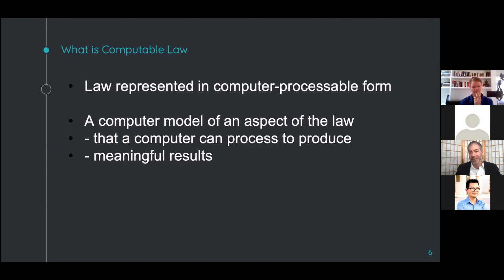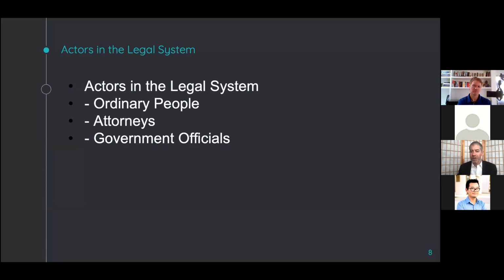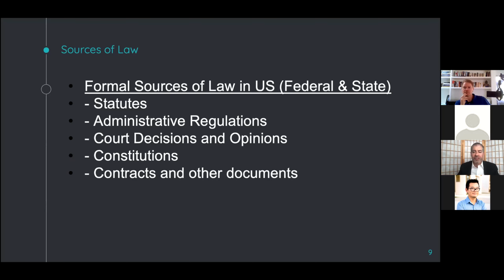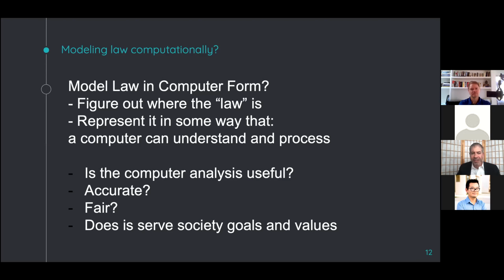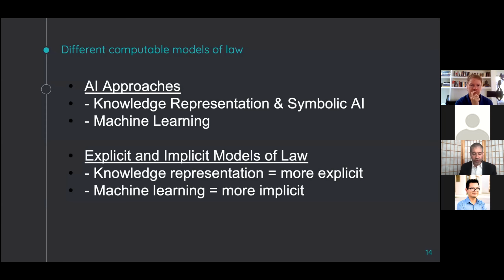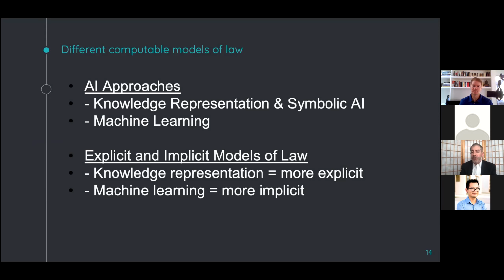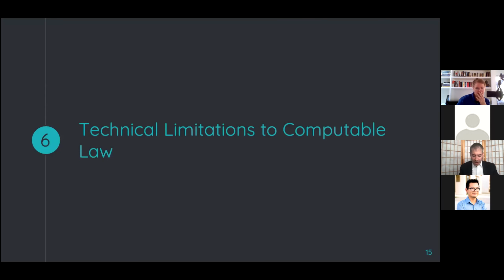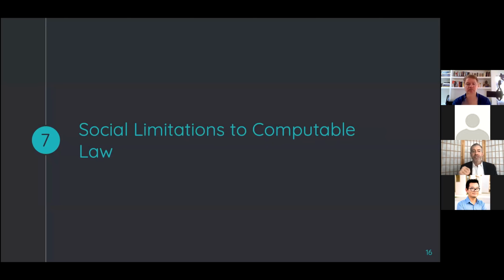Harry Surden - “Computable Law and Artificial Intelligence”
Computable Law is the concept of representing law in computer-processable form. One major goal of computable law is to allow computers to assist in formulating, complying, and assessing compliance with legal obligations. Advances in artificial intelligence, computing, and the large volumes of real-world data now being captured in processable form have made this approach more feasible. Already we are seeing advances of computable law in areas such as computable contracting and compliance assessment.
This talk will explore the following topics related to computable law: What is computable law? Why would we want to represent law in computable form? Why wouldn't we want law to be represented computationally? What are the current technological limits related to computable law? What are the ethical and social concerns surrounding computable law.